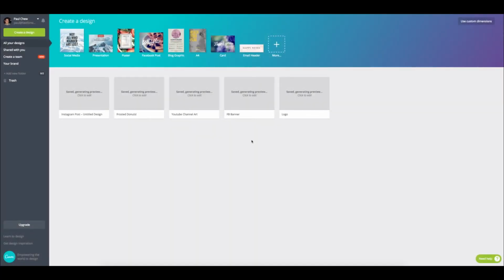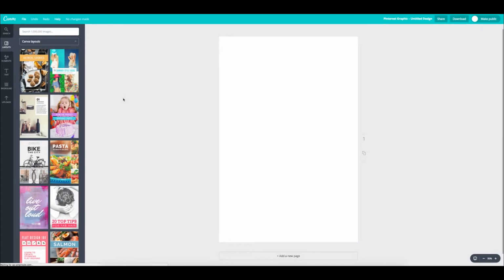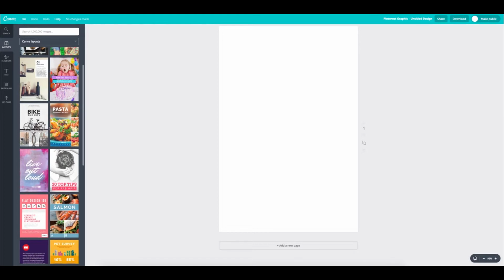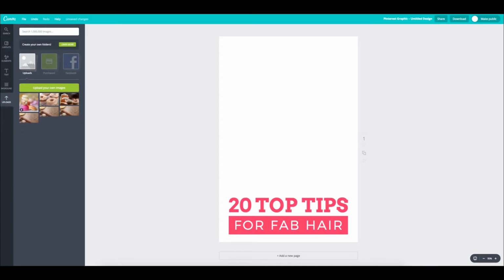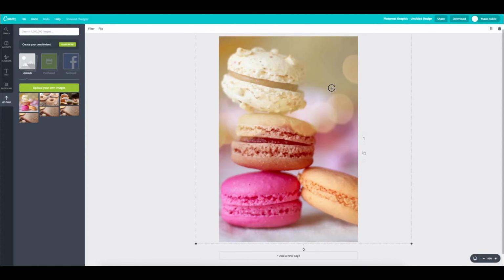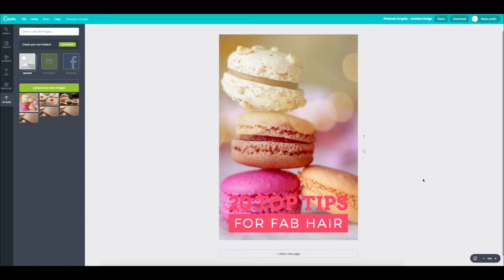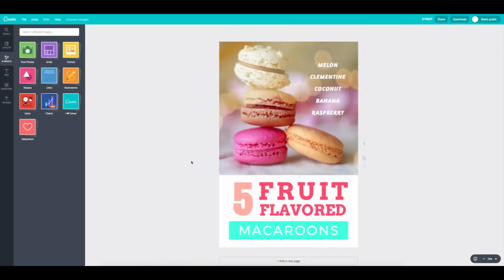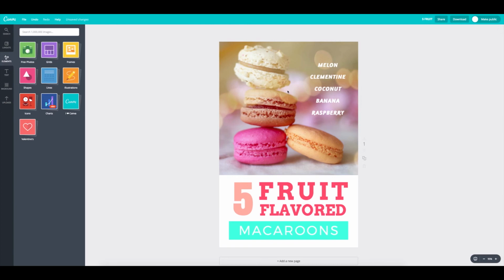Lesson 5 Video 04 Create Pinterest Graphic